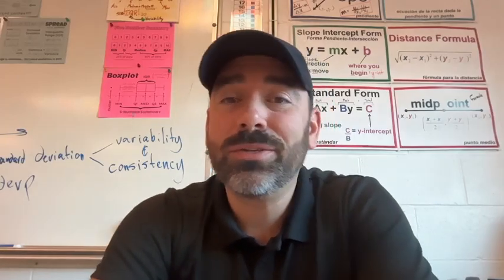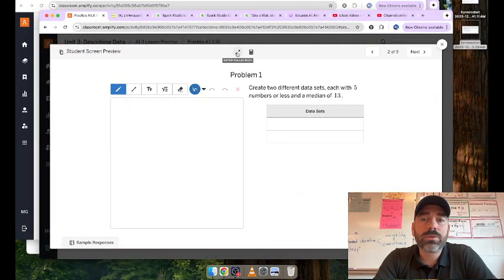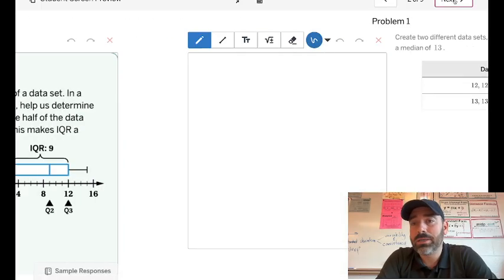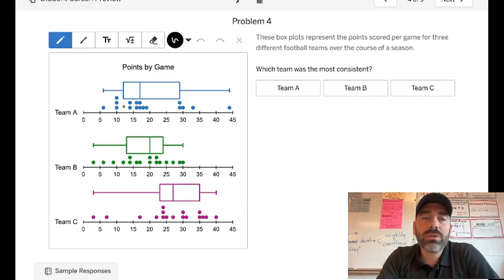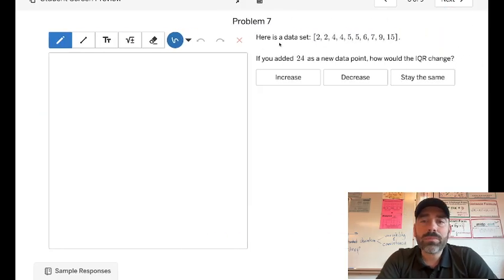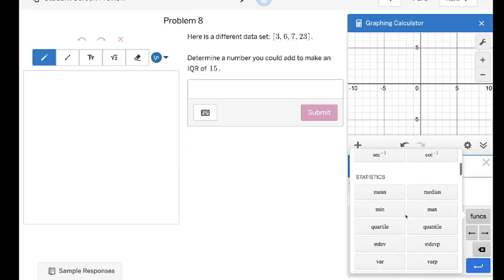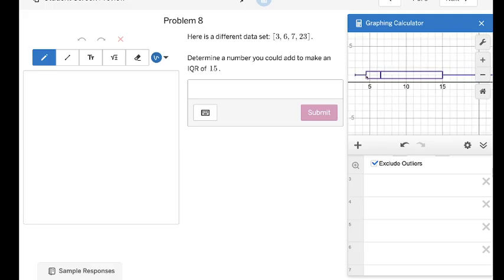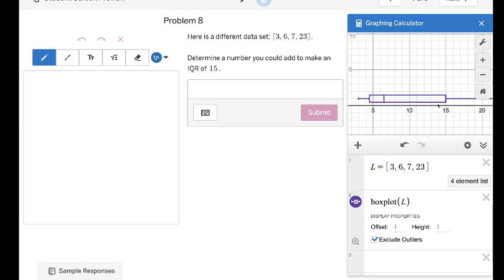Alg 1 U3 L10 Amplify - IQR